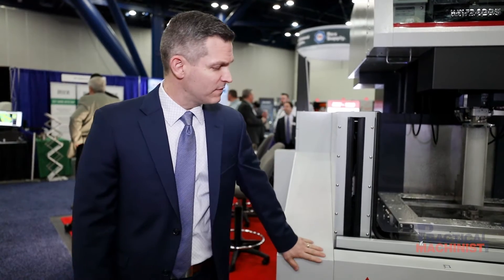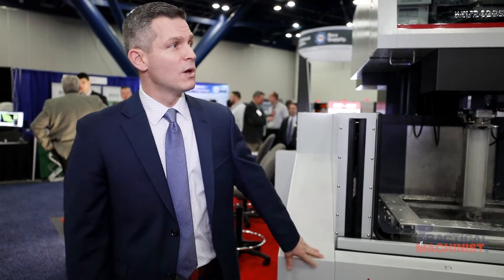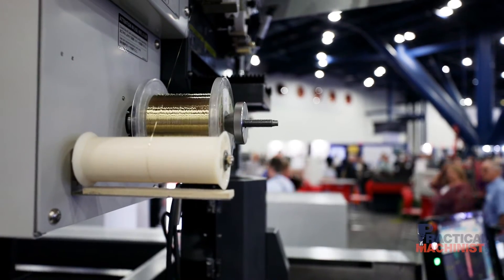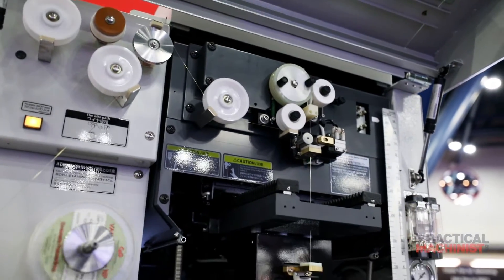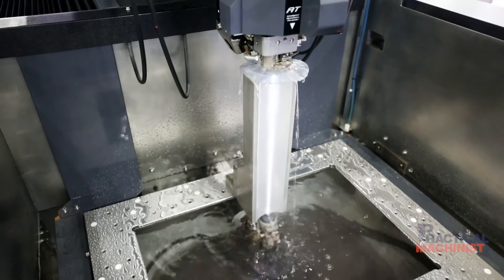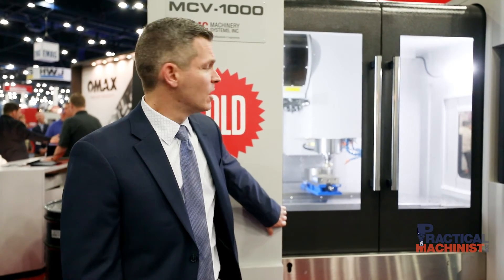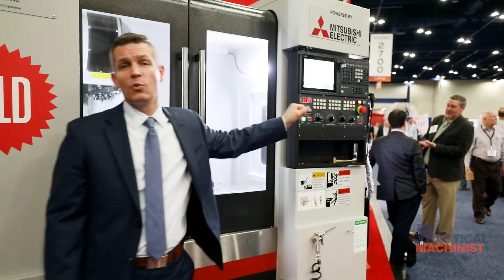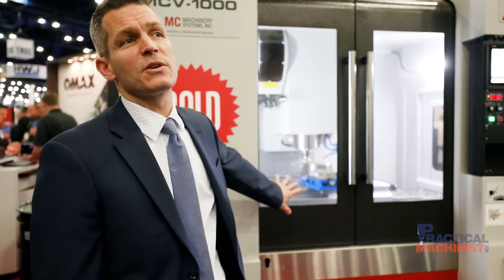MC Machinery Systems Presents Advanced Machining Technology at HOUSTEX 2019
At HOUSTEX 2019, we visited MC Machinery Systems' booth to hear firsthand about their latest advancements in machining technology. During our visit, Chris Ratkovich, regional sales manager, showed us two of their top performing machines in action: the MC2400-ST, the industry leading wire EDM, and the MCV-1000 machining center.

For more information about MC Machinery Systems, visit MCMachinery.com